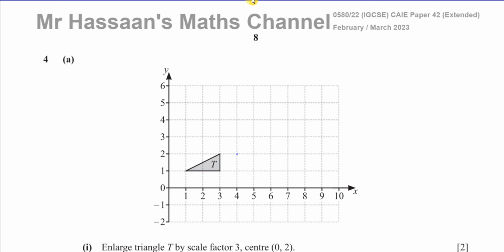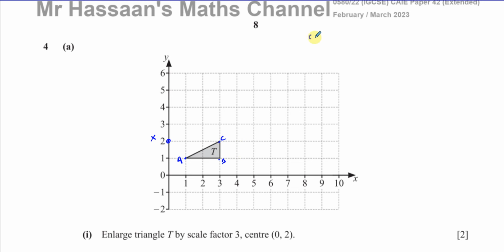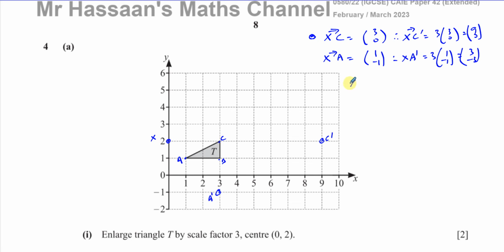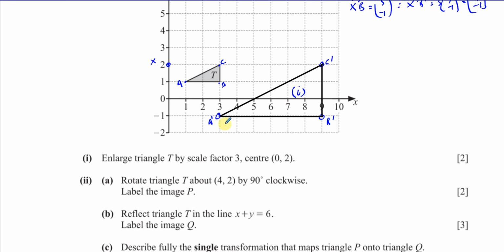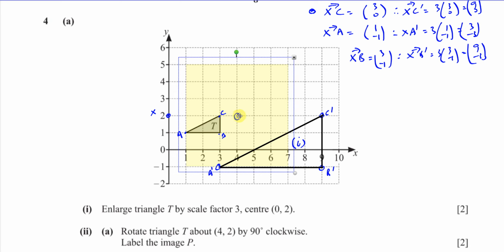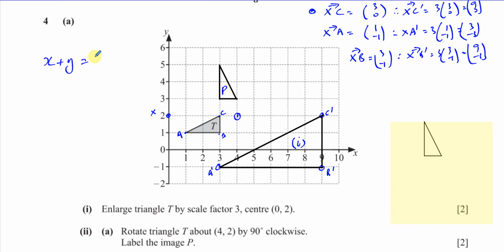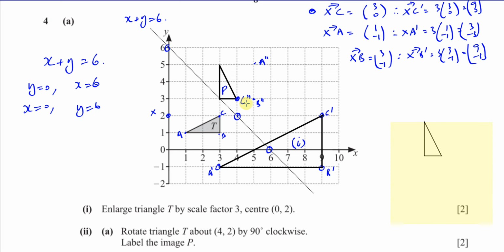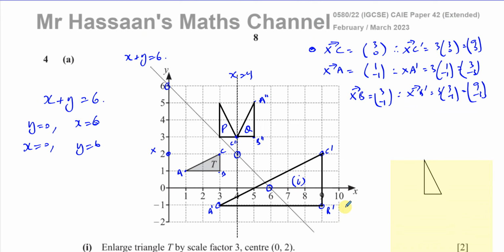0580/42/F/M/23 (IGCSE), Paper 42, Q4(a) Transformations, Enlargement, Reflection, Rotation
Feb March 2023 Paper 42 Check out the links at the end of the video to find playlists for questions on this same topic